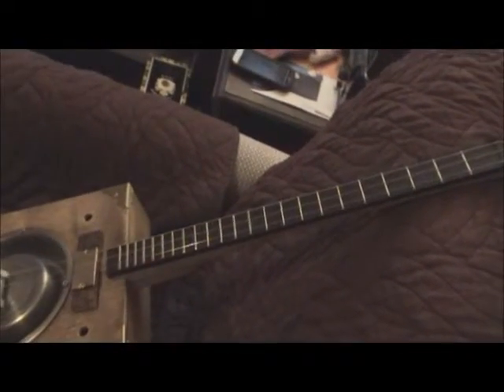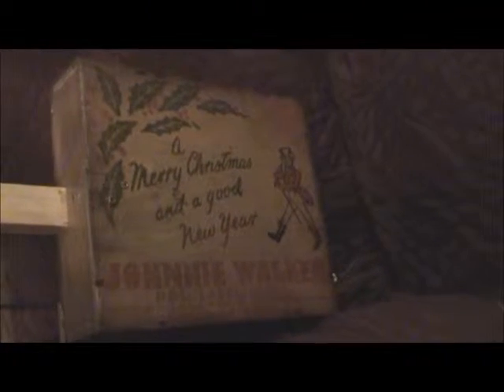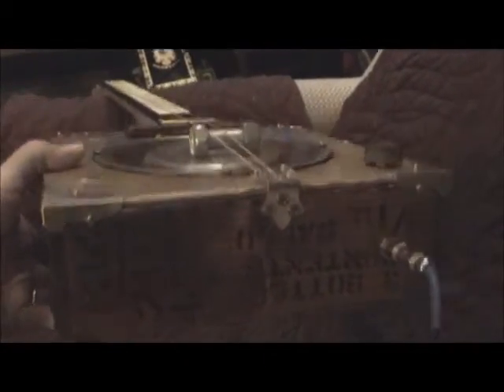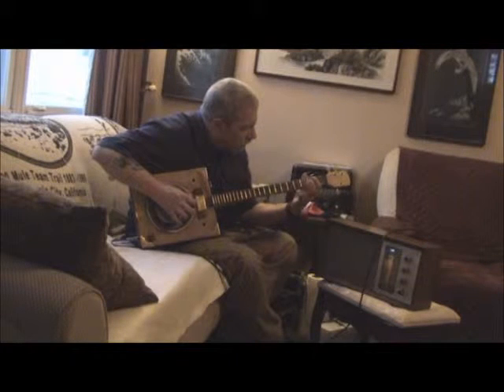panasonic and scotch box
1970 Panasonic radio conversion to guitar amplifier and Johnny Walker Scotch box guitar